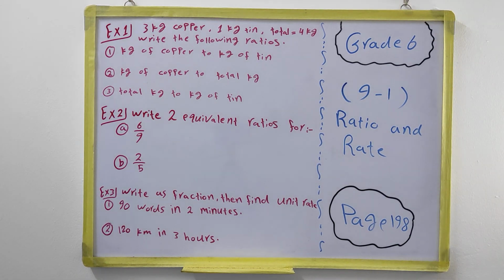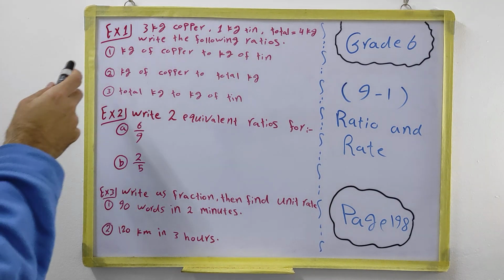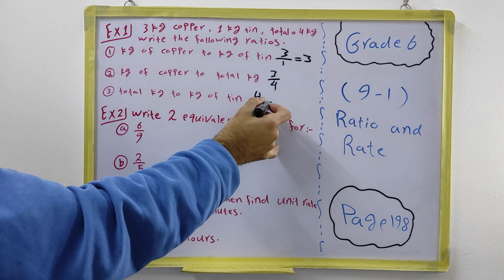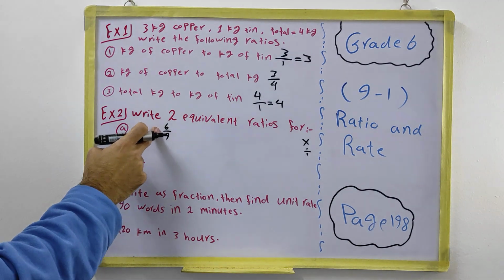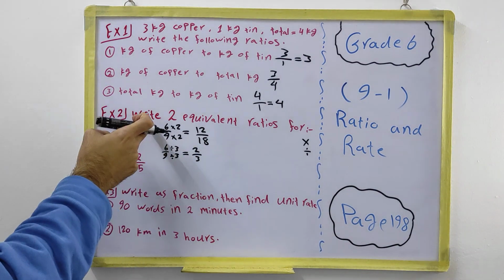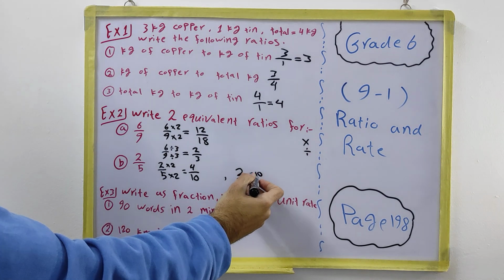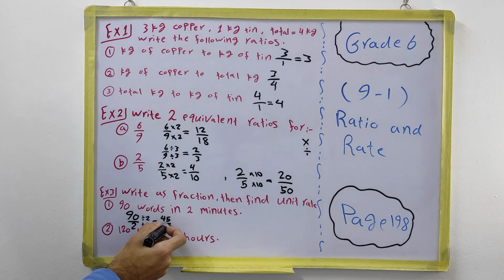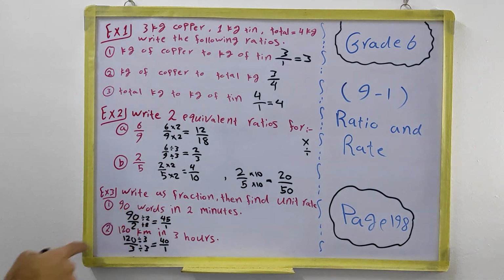Mathematics grade 6 (9-1) Ratio and Rate. HAWRAMAN NAWZAD